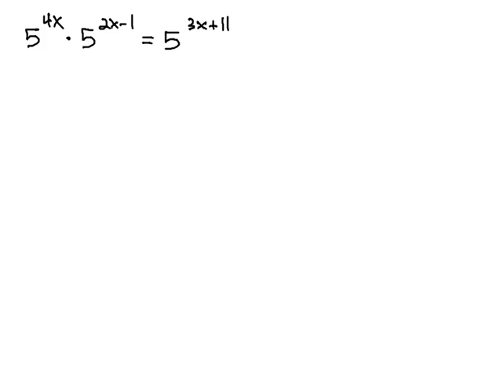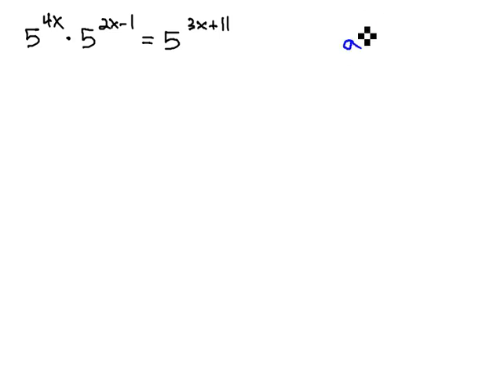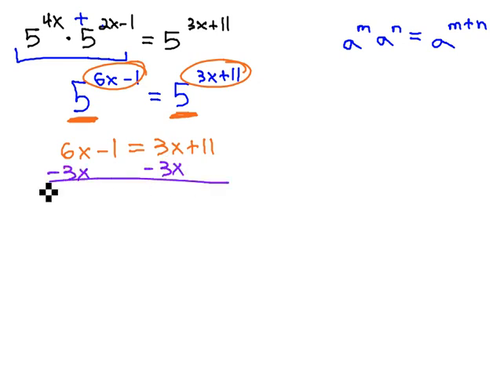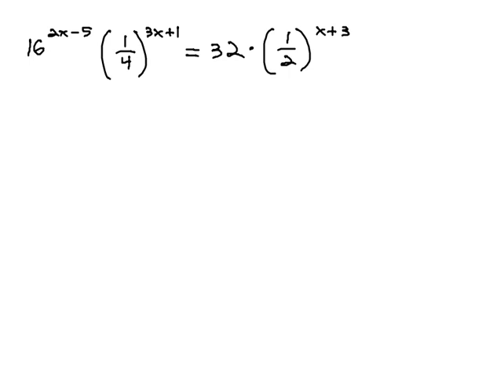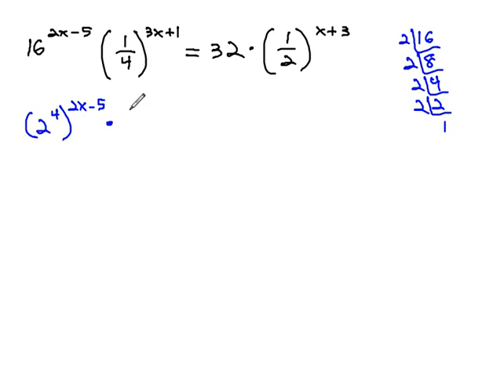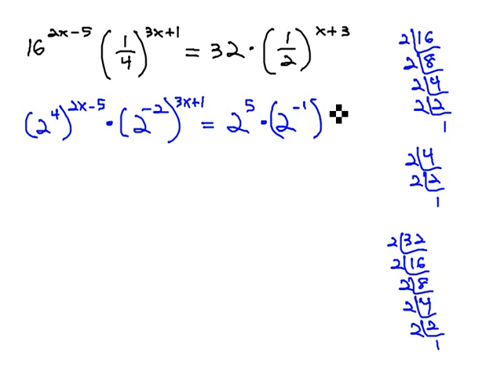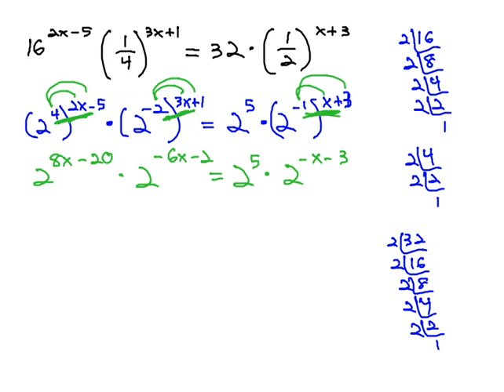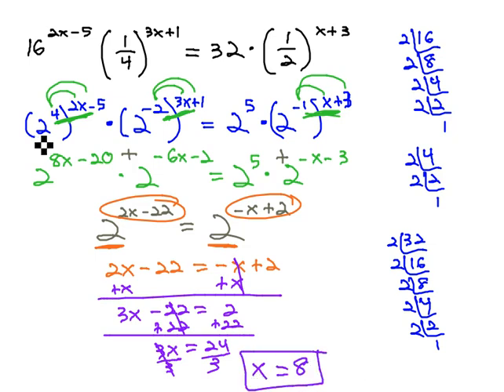Solve exponential equation by combining several bases on each side